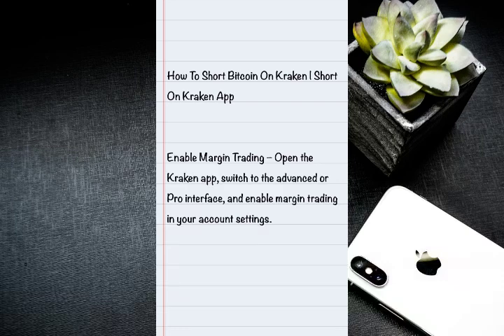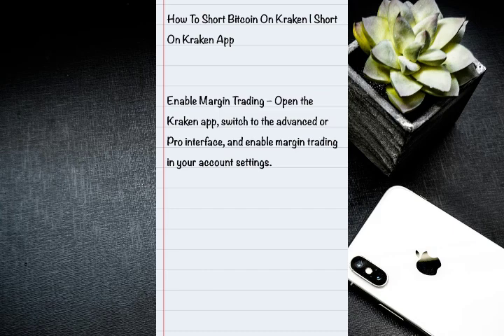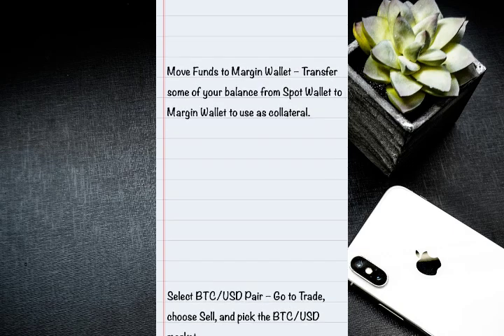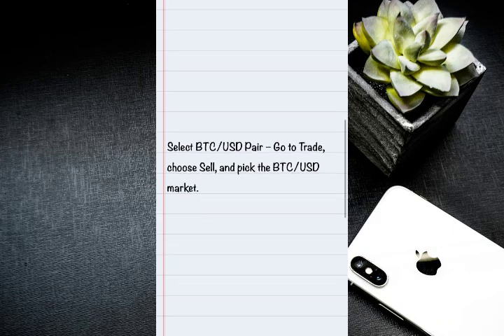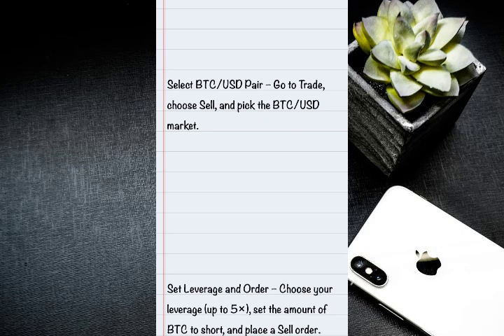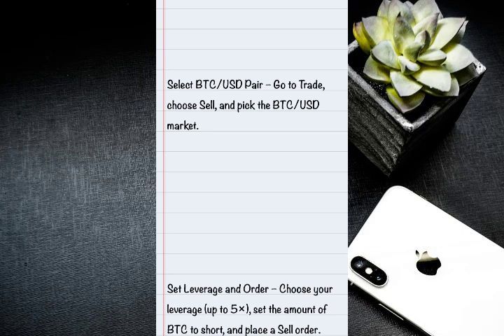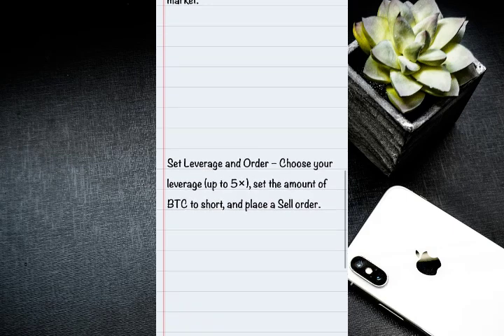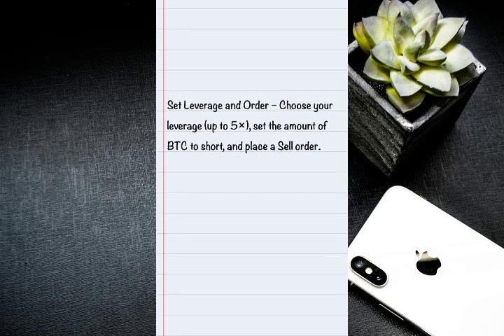How To Short Bitcoin On Kraken | Short On Kraken App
In This Video, you will learn about How To Short Bitcoin On Kraken | Short On Kraken App